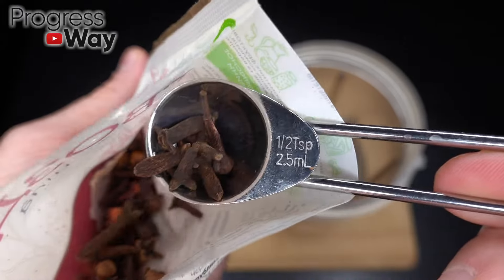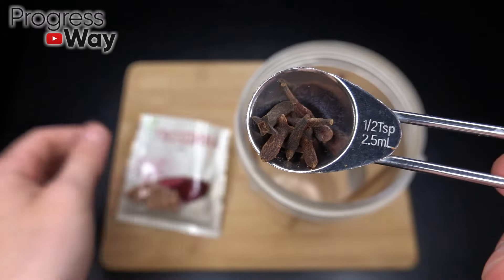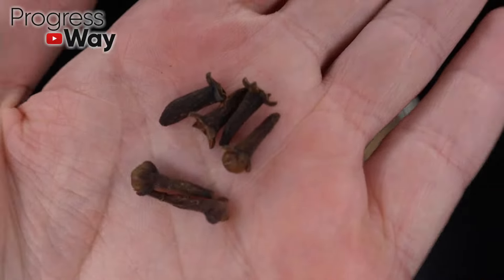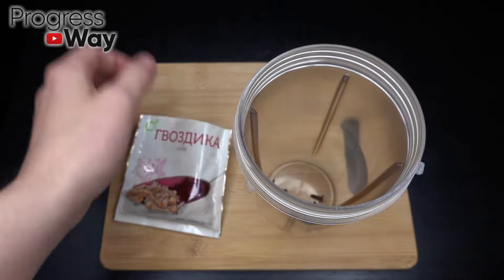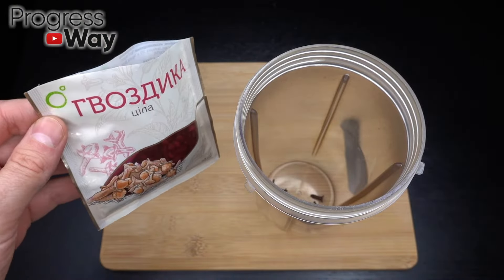1 ЛОЖКА ЗАМЕНИТ ТОННУ НАВОЗА! Прыскаю этим всё в огороде, потом только урожай успевай собирать!